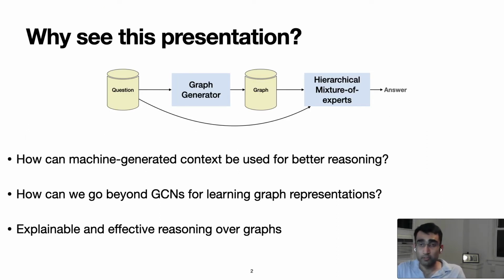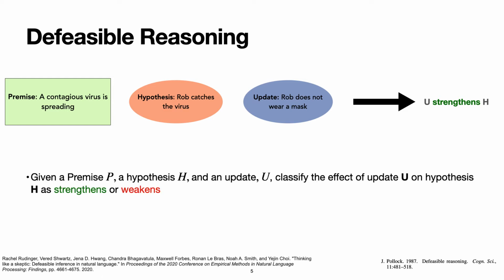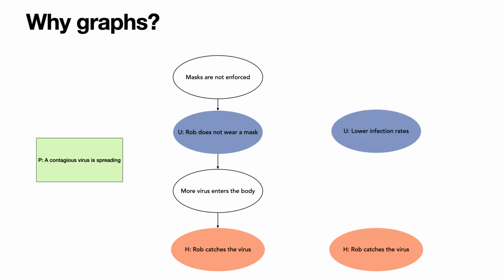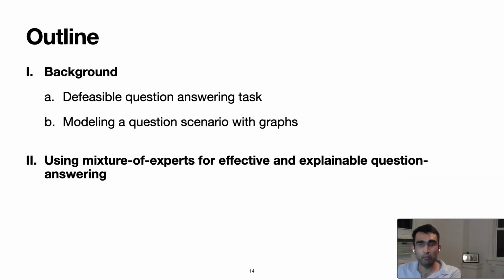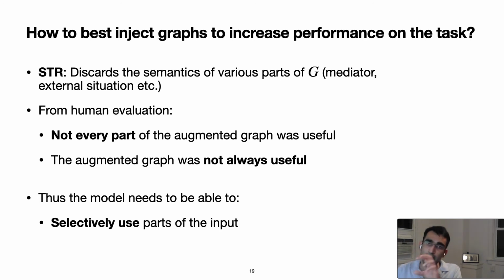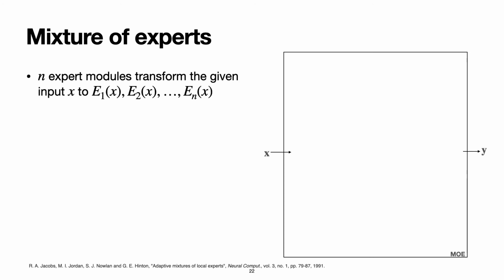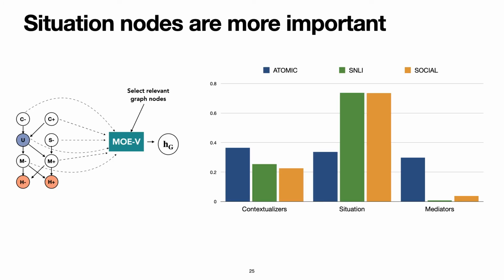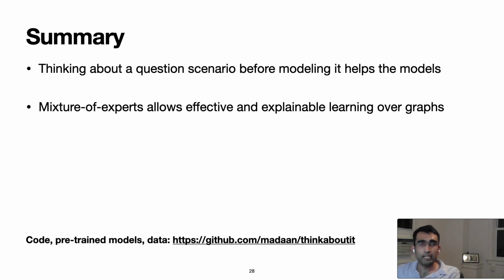Making models "think about" a situation for improved commonsense reasoning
In this video, we explore the world of defeasible reasoning - a method of drawing conclusions that can be changed based on new evidence. For example, consider the example of planning a vacation, where you start with a conclusion that you want to visit a beach, but new evidence such as the weather forecast may change your conclusion and you end up going to a mountain.

Our approach, CURIOUS, uses graphs of relevant influences to help the model "think about" the question scenario before answering it. In the vacation scenario, a graph would depict the various factors that could influence the vacation, such as the weather, the budget, and the type of activities you like.

Our results show a new state-of-the-art on three different datasets, proving that performance can be improved by explicitly modeling the scenario before answering a question.

TLDR: This video presents research on using mixture-of-experts over graphs to improve the performance of neural models in defeasible reasoning tasks by explicitly modeling the scenario before answering a question.